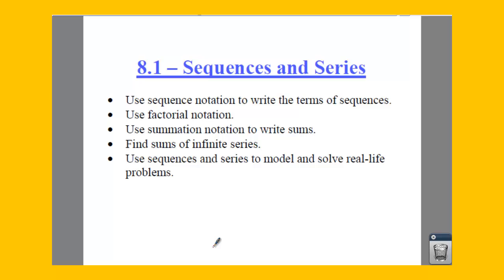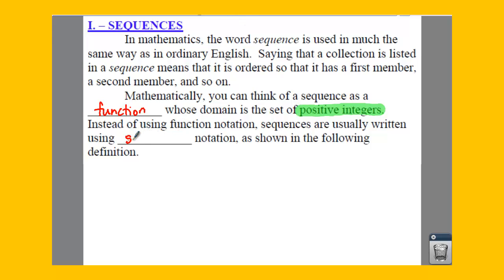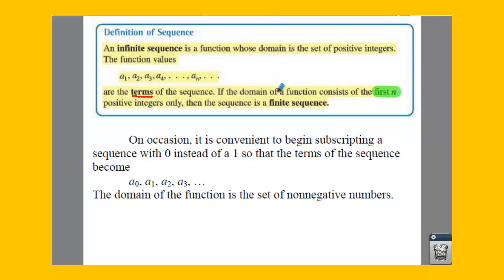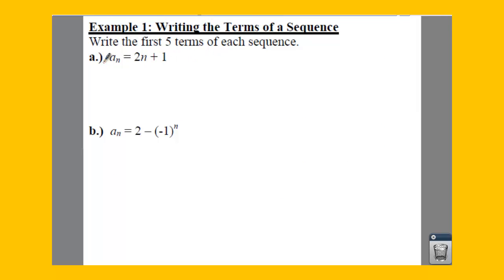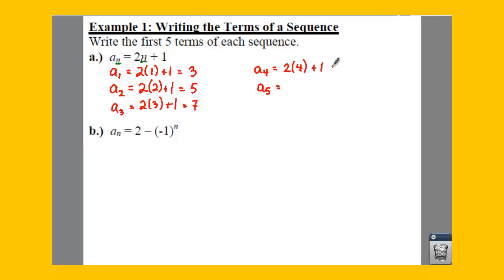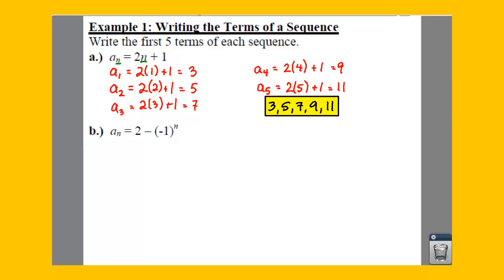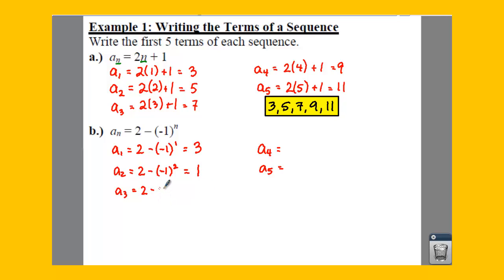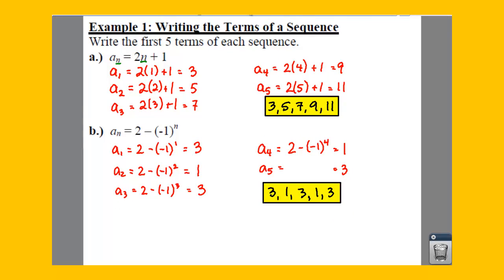PC: 8.1 Notes: Example 1 - Writing the Terms of a Sequence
Sequences in math are very similar to how you would define a sequence in ordinary English.  It is a set of numbers that follow a specific pattern.  They are denoted as subscript notation.